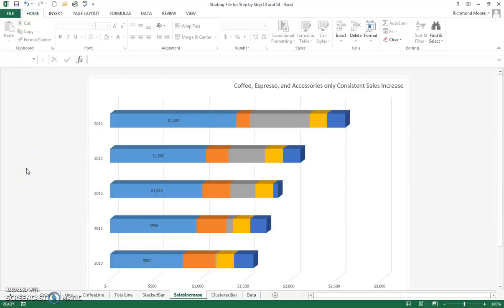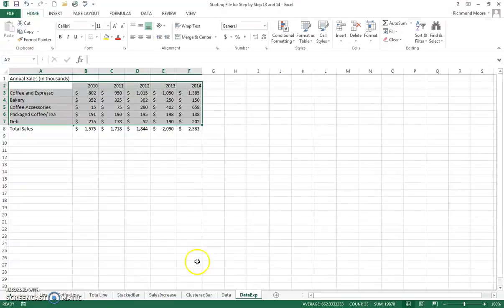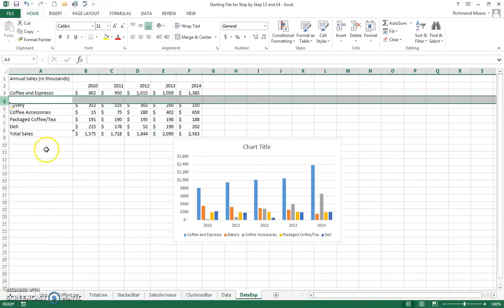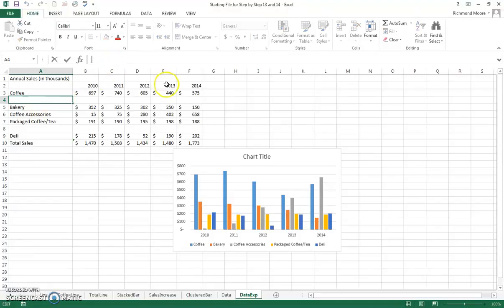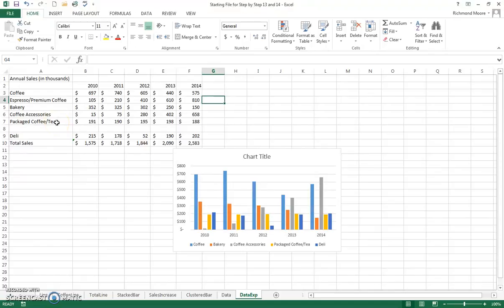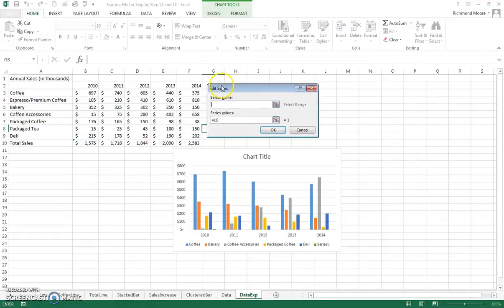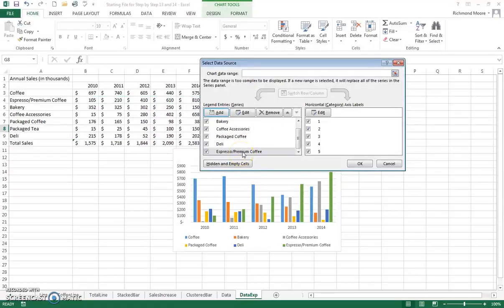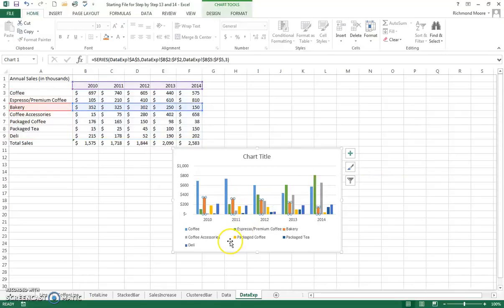Excel 2013 Add Additional Data Series